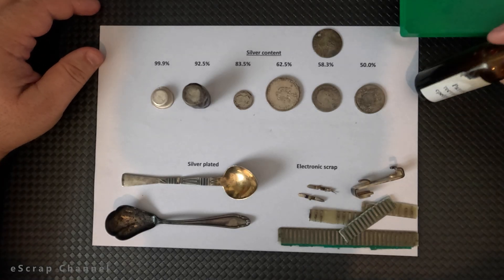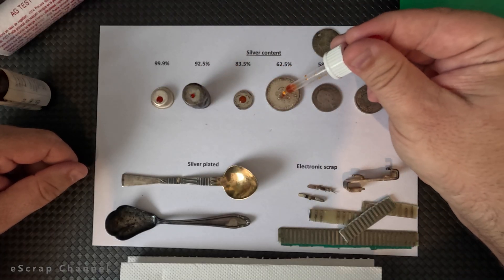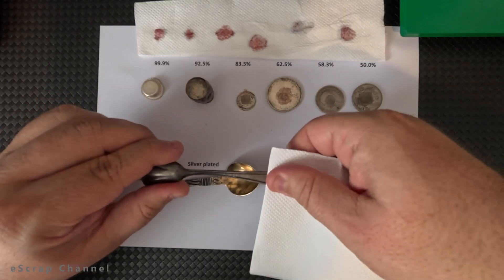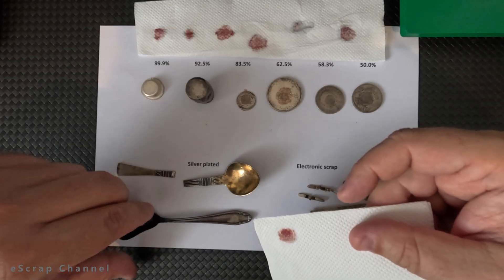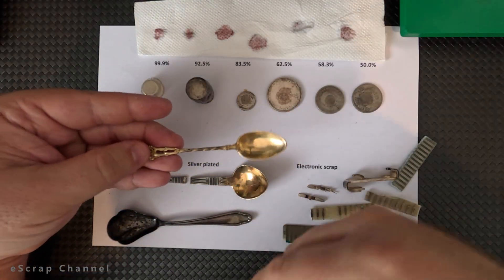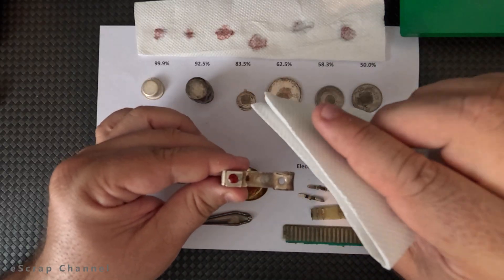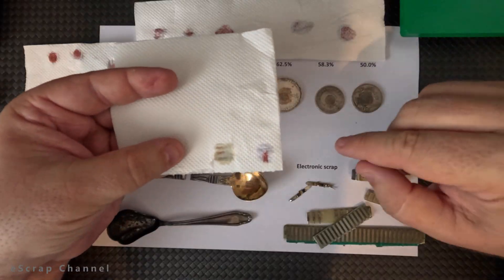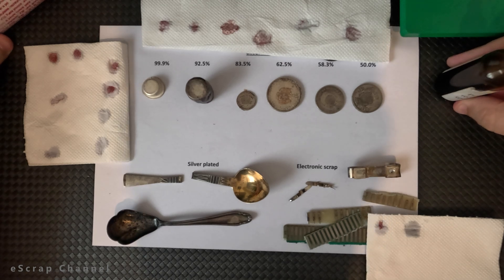How to Test Silver?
In this video I will show you how I use potassium dichromate to test objects made of silver or silver plated and how to identify silver plating from solid silver. I use commercial silver testing solution but I do not promote or advertise any commercial products in this video.
Potassium dichromate based silver testing solution has to be safely and wisely used because it contains nitric acid and can irritate skin or eyes, so before using please read instructions of use of the commercial product you bought. Never drink the silver testing solution!!!
Also, potassium dichromate can destroy the shiny outlook of jewelry, coins, spoons, forks and other objects that have much higher value than the silver they are made of. Please, carefully use this method and if risk to stain and reduce value of the tested object is too high consider using other approach to test object.